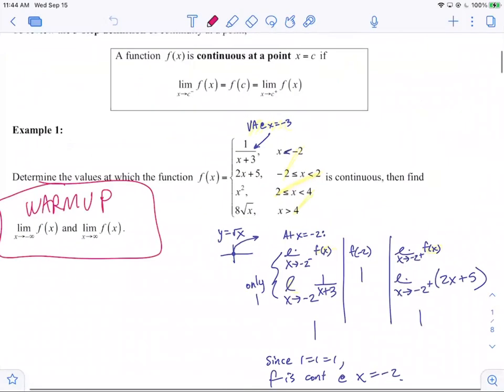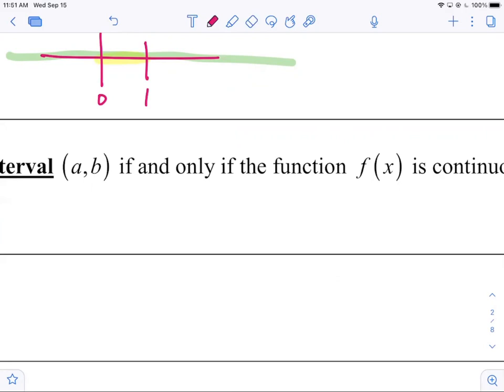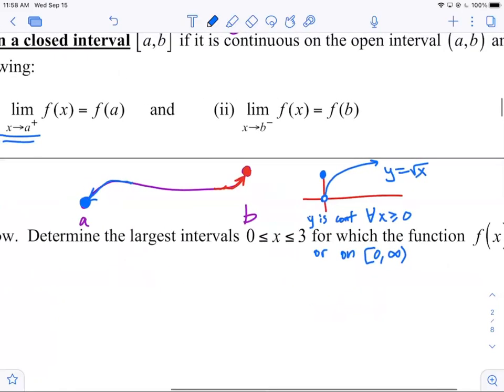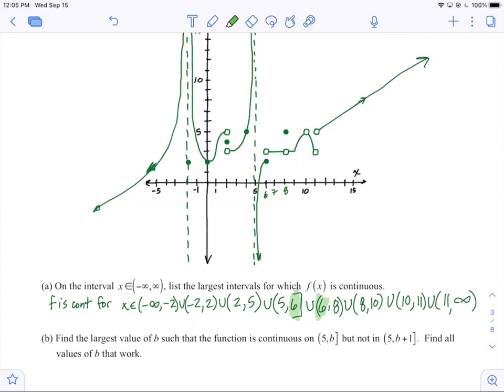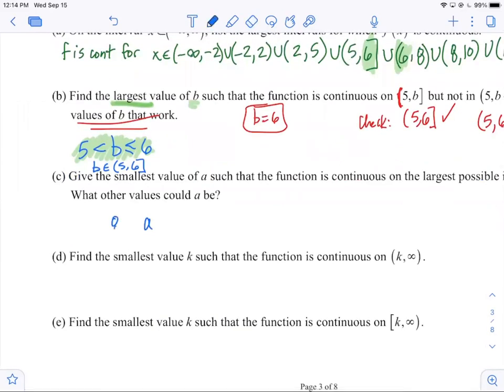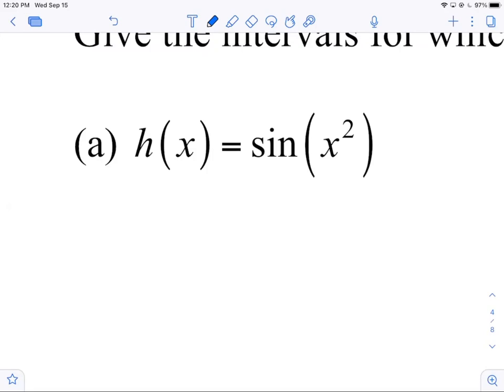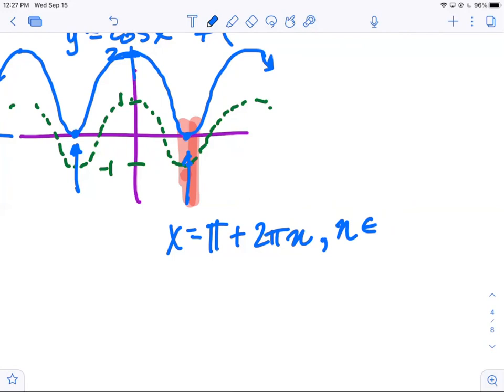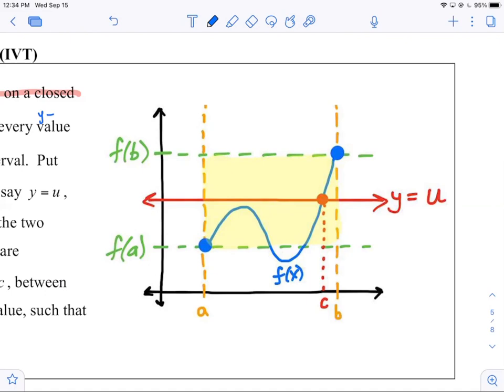BC 1.5 Ex 2-4 & IVT